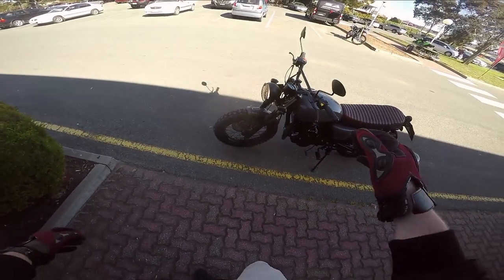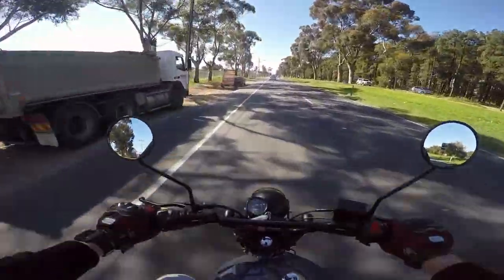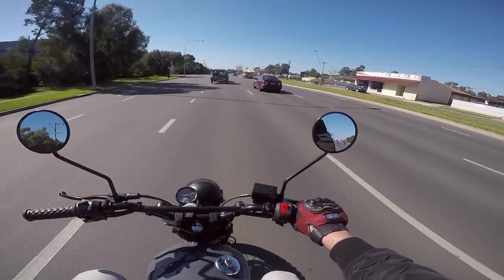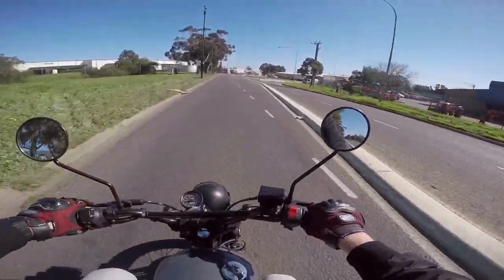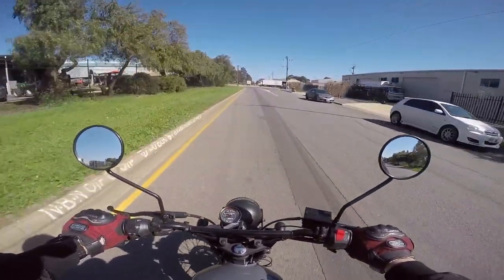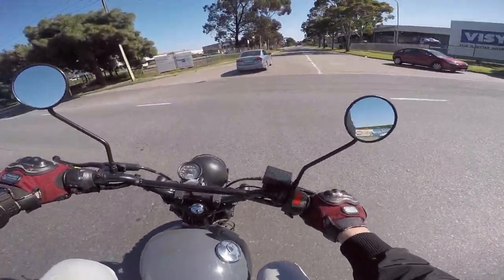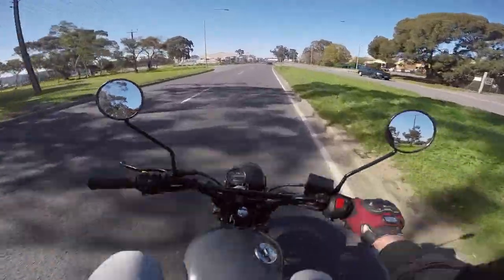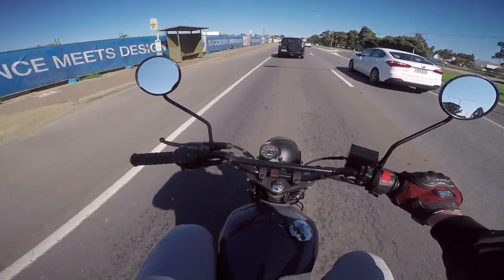Coolest First Bike? - Mutt Motorcycles Hilts 250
As per the title!

Insta & Twitter: @Tempcitz

peace!